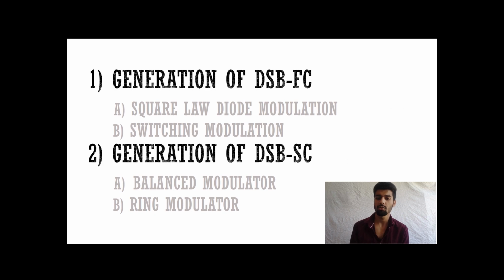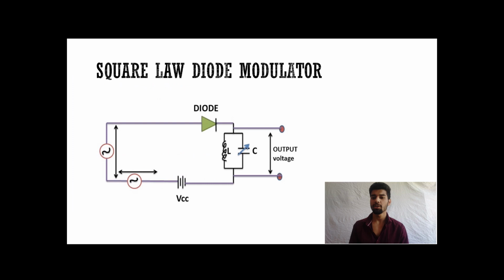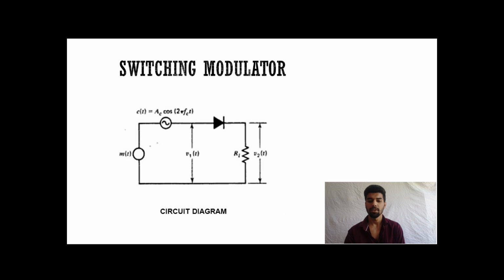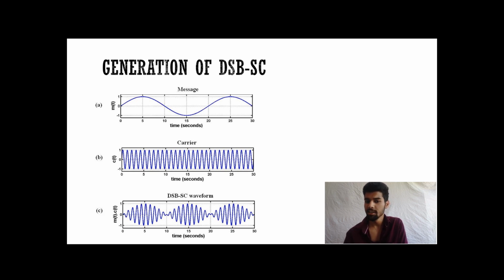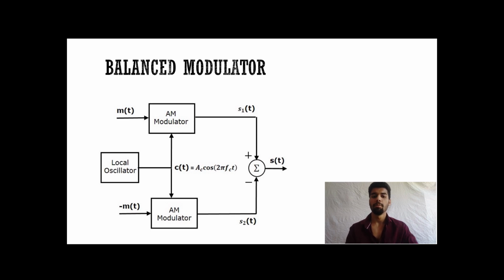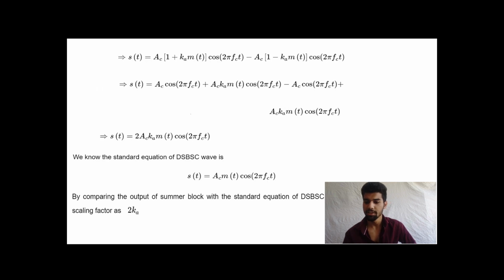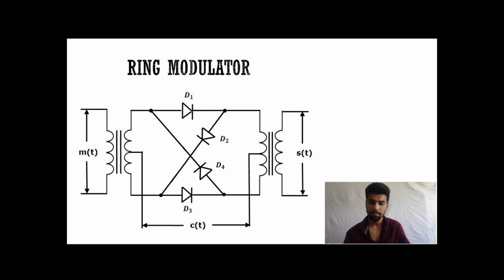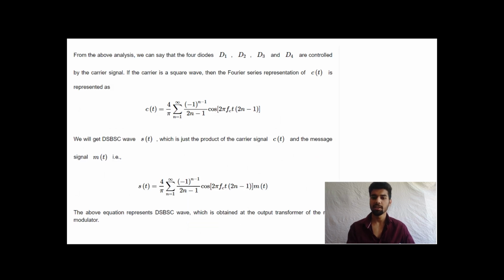transmission by sunandan18BT030455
i am covering few topics of transmission
generation of DSB-FC
square law diode modulator
switching modulator
generation of DSB-SC
balanced modulator
ring modulator